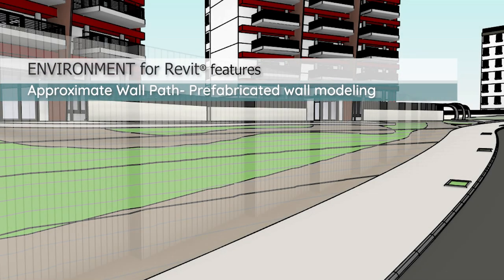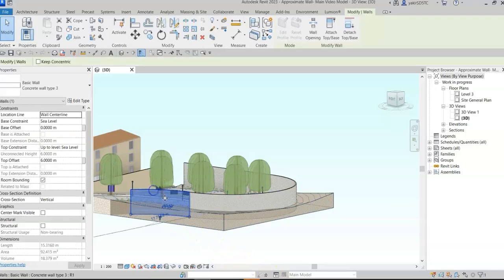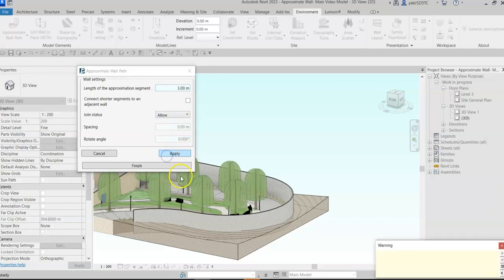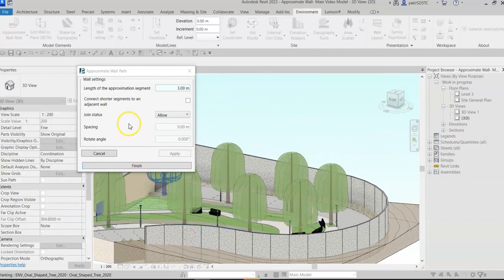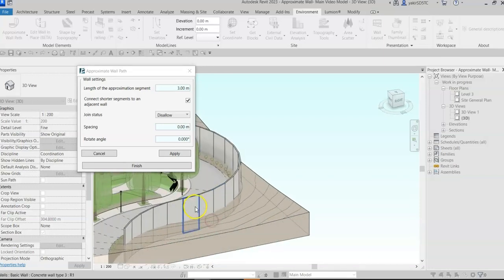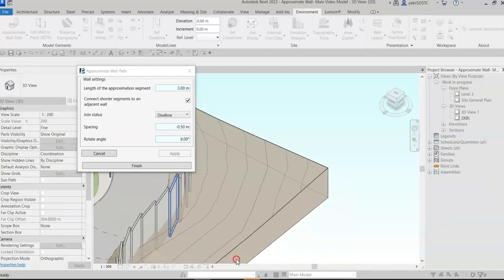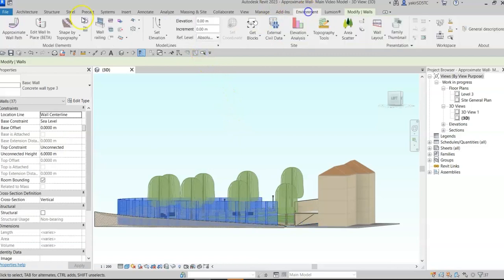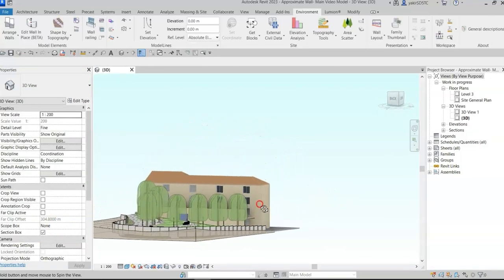How to divide a curved wall into straight segments in Revit | Environment for Revit® TUTORIAL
The Approximate Wall Path tool helps you divide any curved wall into straight segments that match actual pre-cast elements. You can rotate walls on their axes to allow water drainage or create openings for animal crossings. This tool is ideal for designing noise barriers, retaining walls, decorative barriers, and more…
In combination with the Arrange Wall tool users have maximum design flexibility, landscape architects can save hours of work when it comes to planning long wall segments.

Learn more about the Arrange Wall tool workflow here: youtu.be/2w7C8j44c0o

00:00 - Introduction
00:27 - Approximate Wall Path tool breakdown
2:05 - Arrange Wall tool demo